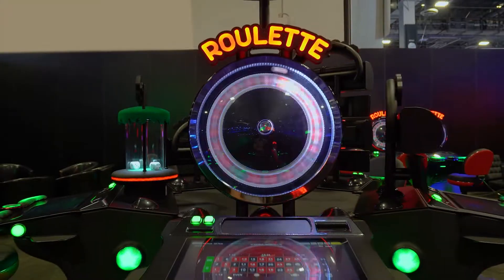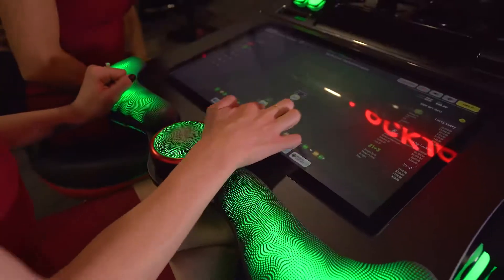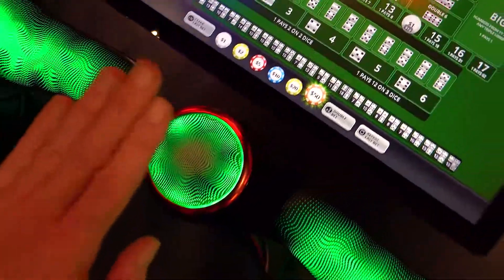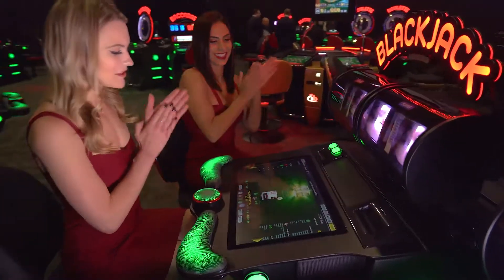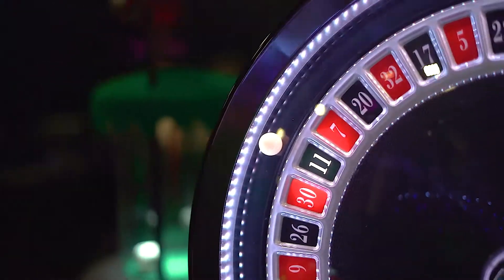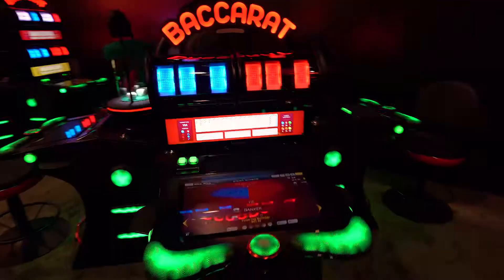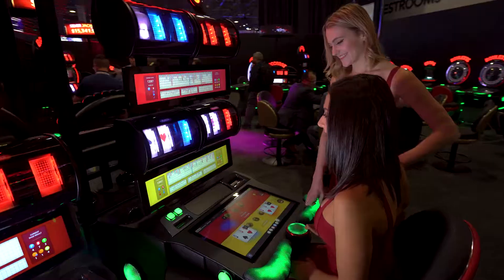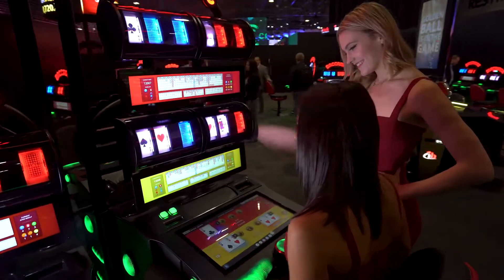Universal Cabinet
The Universal Cabinet line of games represents a new segment of electronic table games and a unique table games perspective. The casino now has the ability to offer a variety of electronic table games in a smaller flexible footprint. With proprietary soft-touch gel buttons, located on both sides of the play station and in the middle of the play station’s techno-gel armrests, players can initiate the game, allowing them to control the speed of play.
The Universal Cabinets operates with either an electro-mechanical RNG (real dice for Craps/Sicbo) topper or a mechanical display of video (Roulette, Baccarat and Blackjack) topper with a spinning wheel and actual flip cards. A flexible configuration for floor placement in a single stand-alone unit or carrousels of 3, 4 or 5 Ucs with maximum social distancing and player’s comfort at its core design considerations.